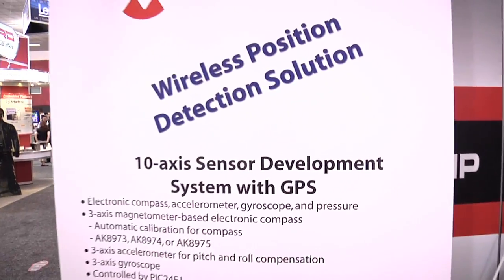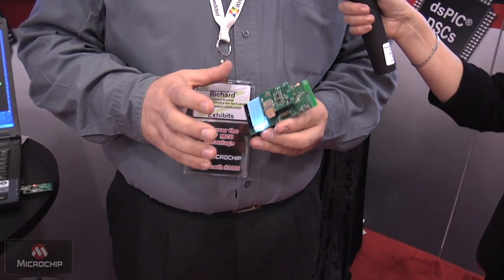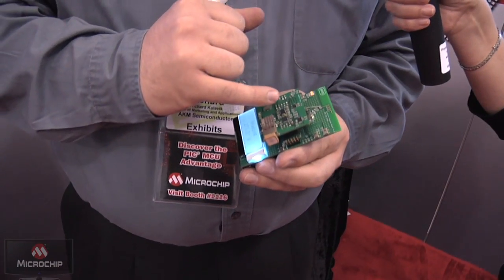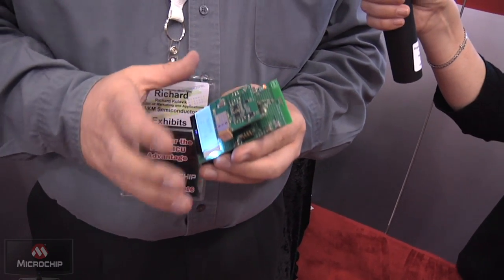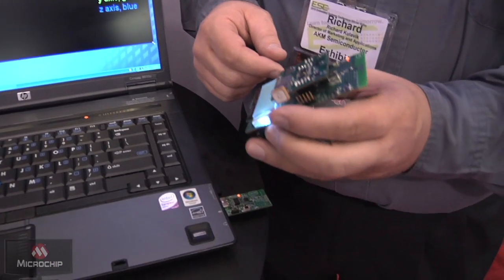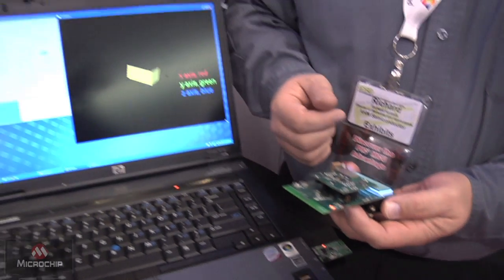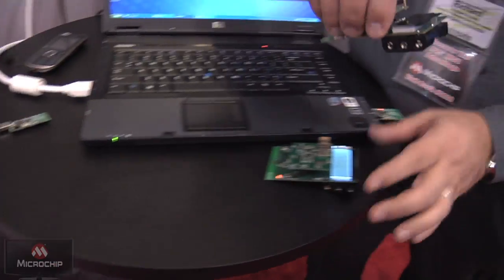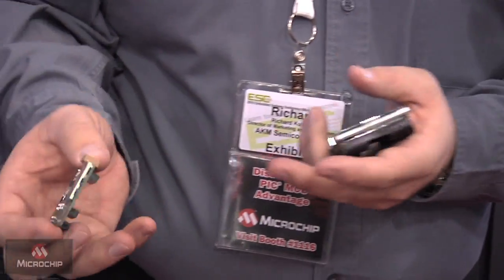AKM & Microchip Technology 10-Axis Sensor Development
An overview of Microchip & AKM 10-Axis Sensor Development from ESC Silicon Valley 2010.